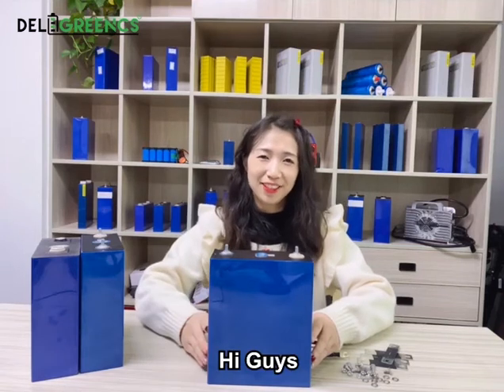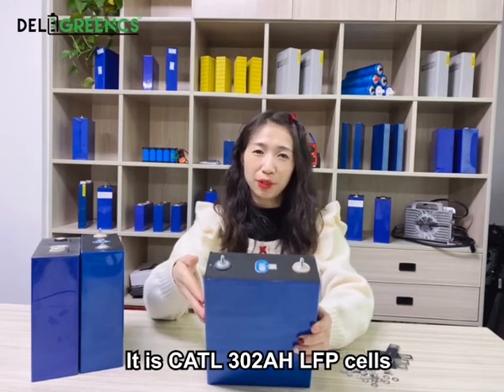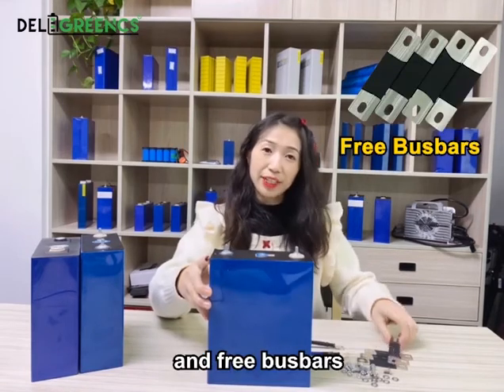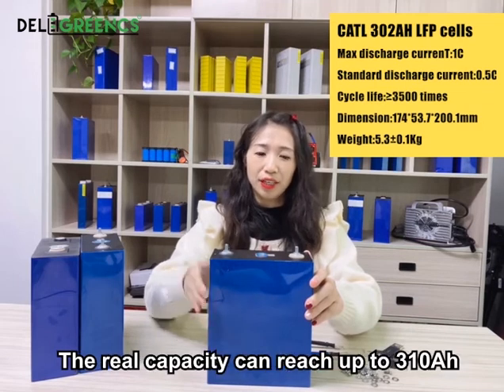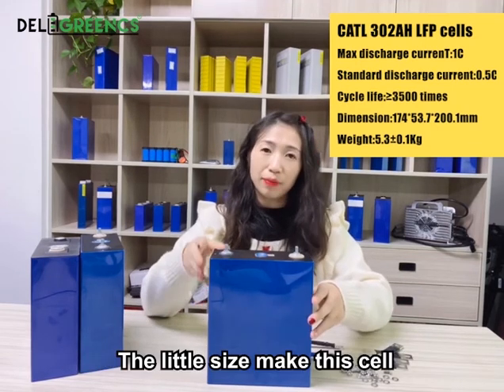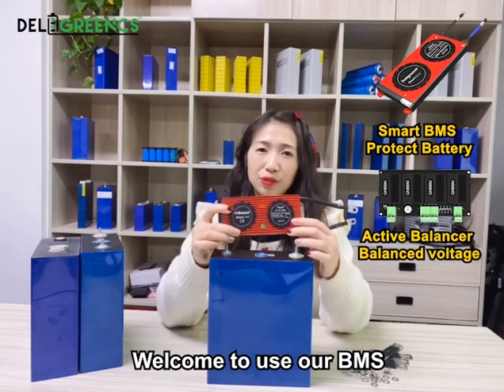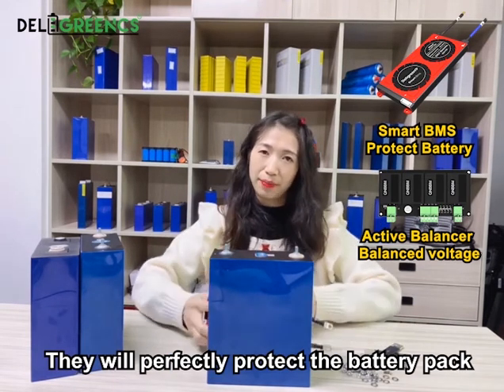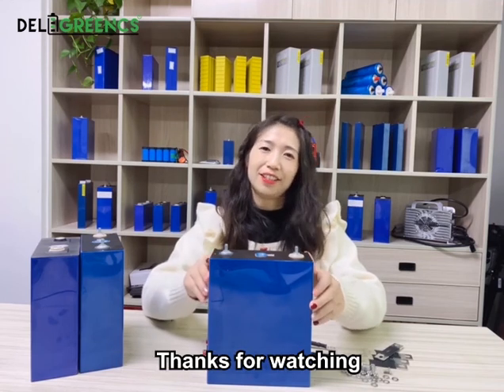LiFePO4 battery introduction from supplier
CATL 302Ah LiFePO4 battery , New arrival , In stock !  BMS available too !

Welcome to our store for more products.